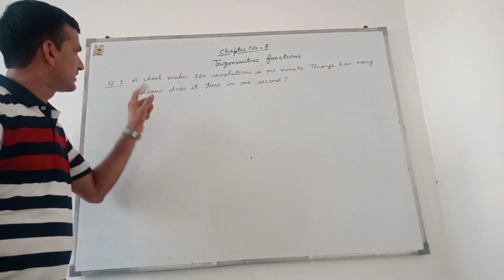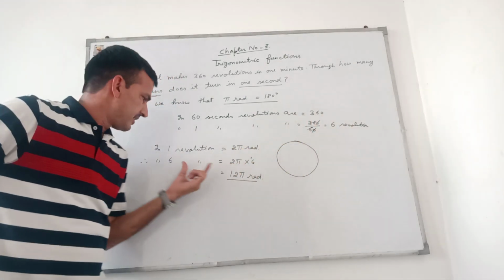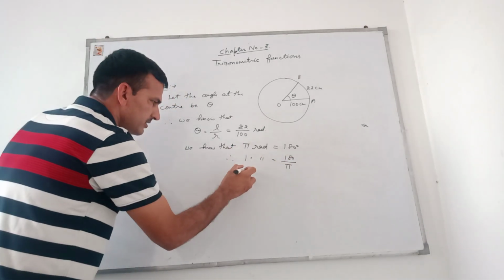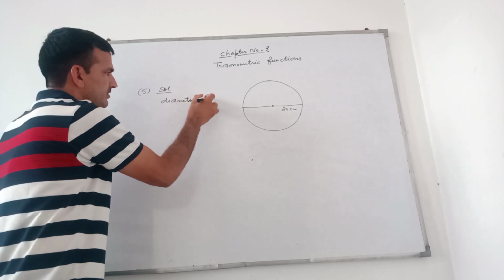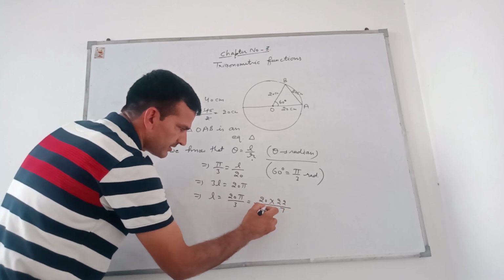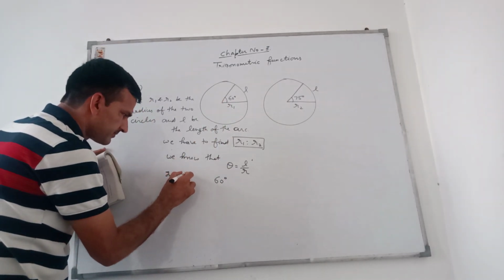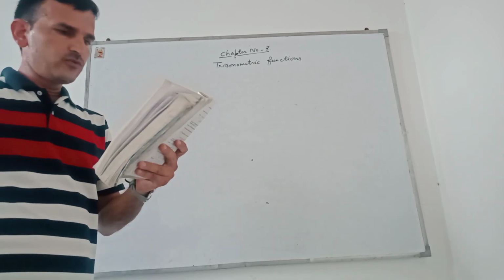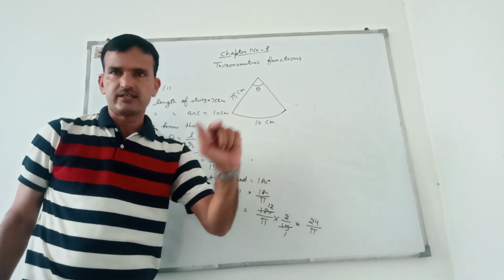Class XI (Maths)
Ex 3.1(que no.3--7)